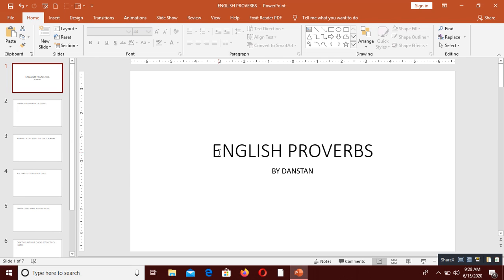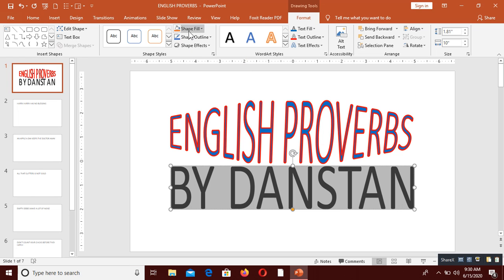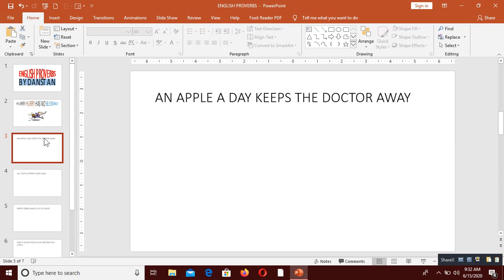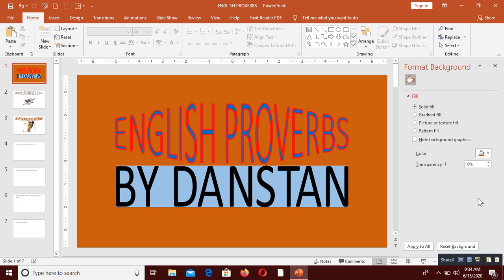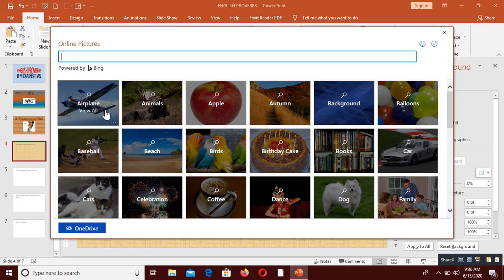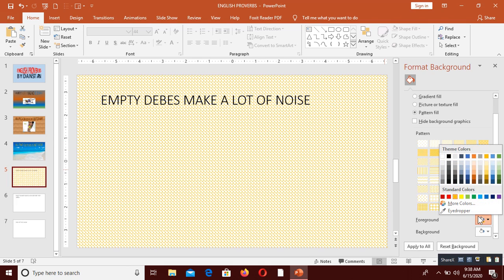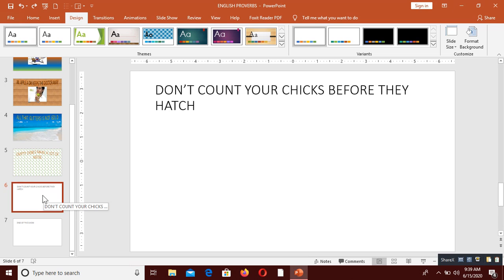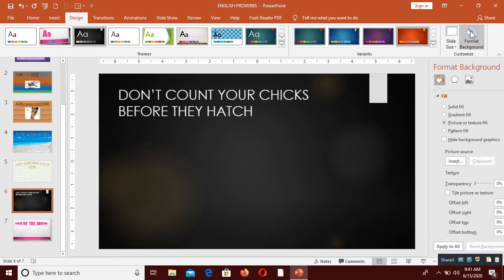POWERPOINT DAY 2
Formatting text in slides, Formatting slide backgrounds